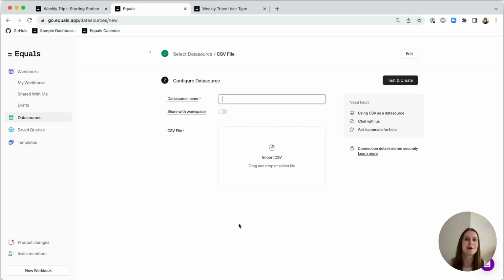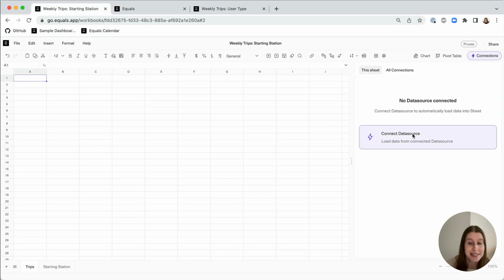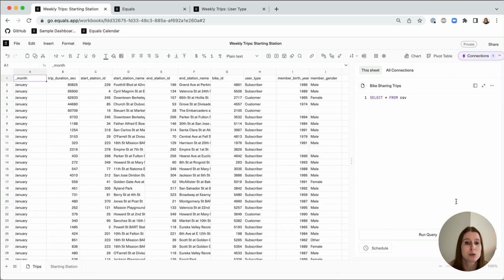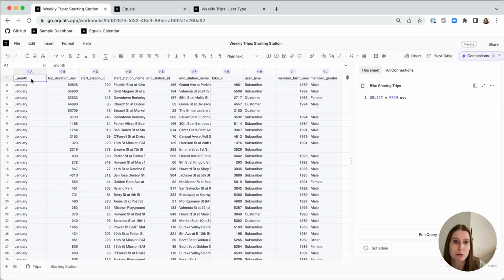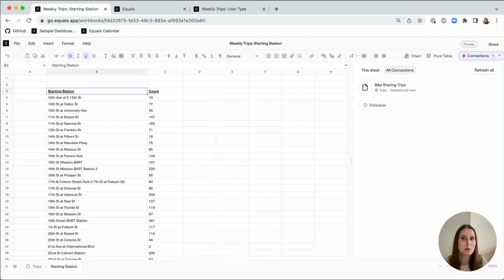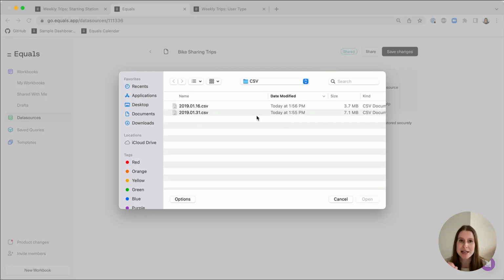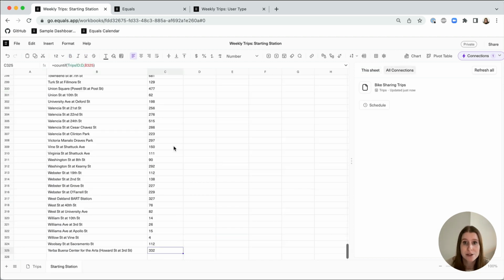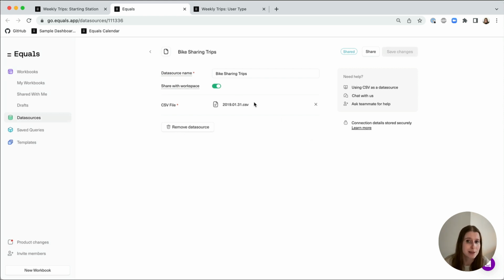Turn your CSV into a database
Query your CSV with SQL or our visual query builder. Share with your team. Update once to update everywhere.